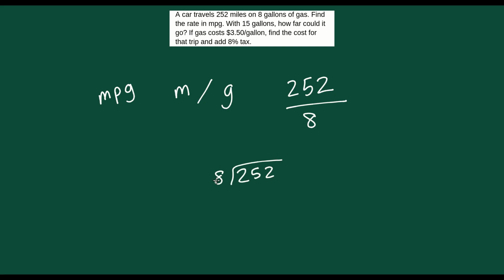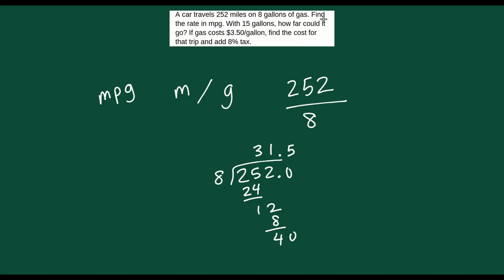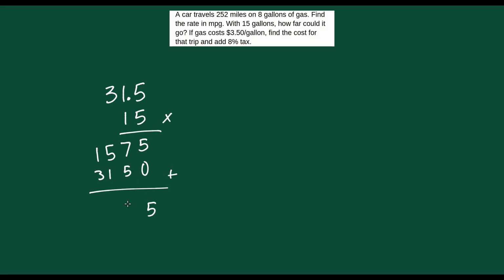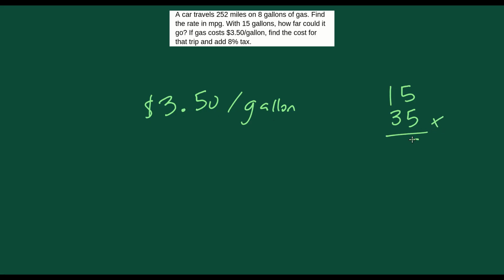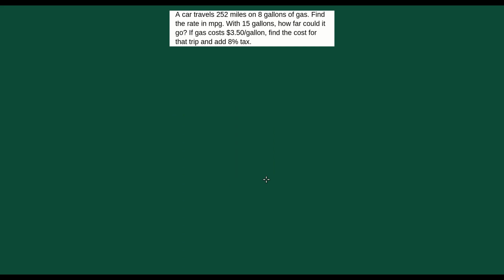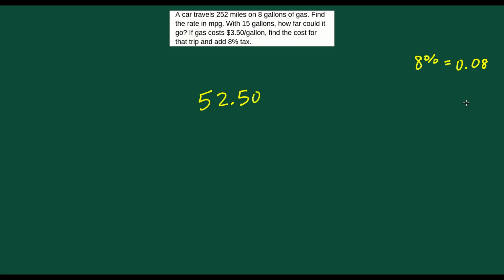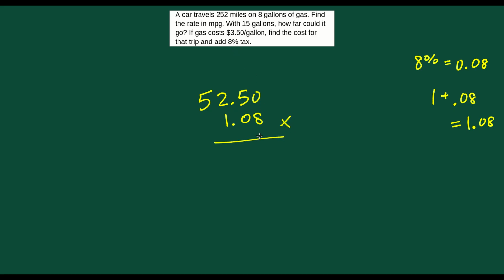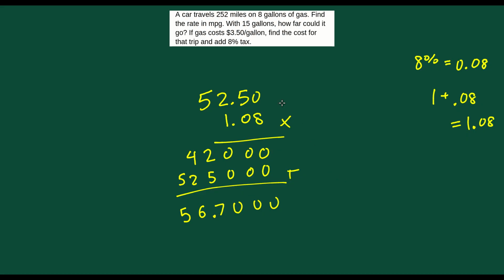Essential Middle School Math Concepts - Math Practice Problem #16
Word problem, ratios, rates, division.

Essential Middle School Math Concepts - Practice Problems is a daily learning series designed to build the core math skills every 6th, 7th, and 8th grader should master before high school. Each episode features one carefully selected problem that reinforces key concepts in fractions, ratios, proportions, equations, integers, geometry, and algebraic thinking. Whether you are a student preparing for standardized tests like the SAT, ACT or HSPT tests, a teacher looking for daily warm-ups, or a parent supporting math practice at home, this series provides clear explanations, step-by-step reasoning, and practical problem-solving strategies. Follow along with one problem per day to strengthen confidence, improve mathematical thinking, and develop a deeper understanding of essential middle school mathematics.

6) Proportional Relationships & Linear Functions

7) Exponents, Roots & Scientific Notation